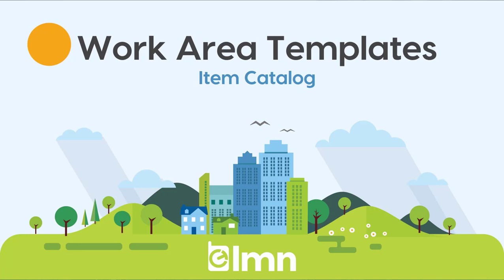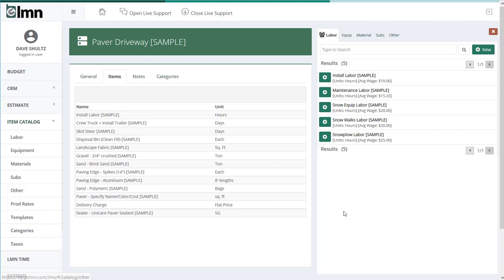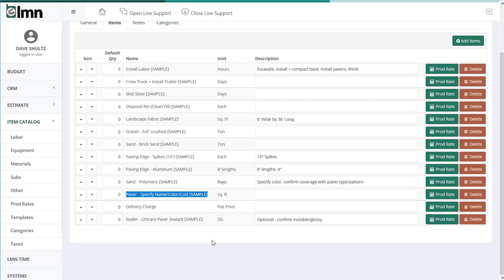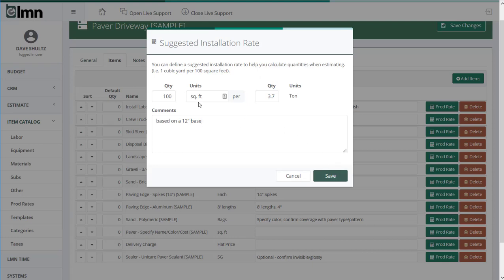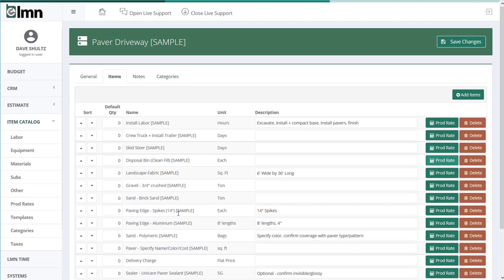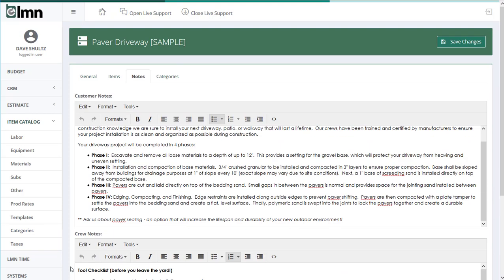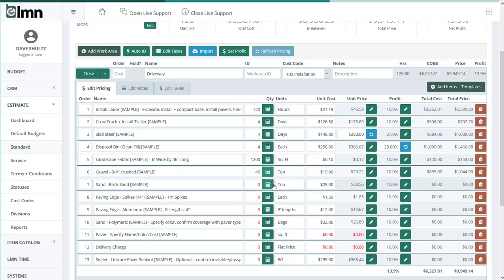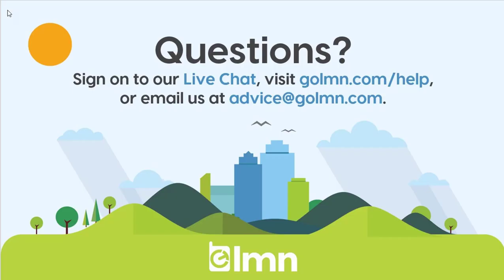LMN-Catalog-Work Area Templates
Use Work Area Templates to make landscape estimating fast, streamlined, and mistake-proof!  Templates group labor, equipment, materials, calculators and even client/crew notes so that you can build complete, thorough landscape estimates in minutes, with far less errors and experience required.

For more information on LMN's estimating and mobile timesheet application,